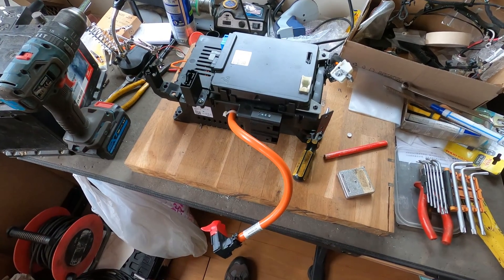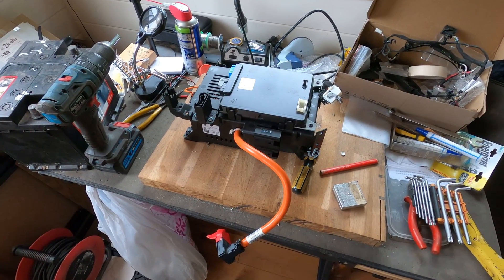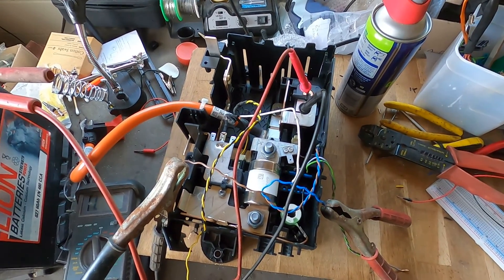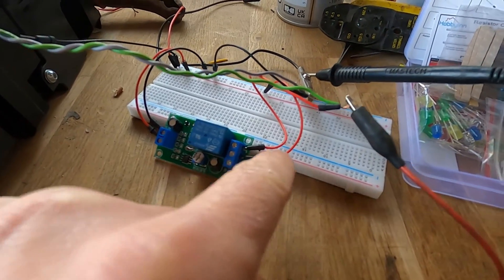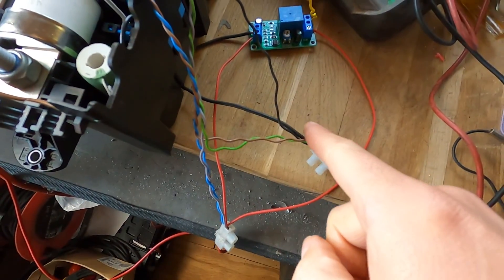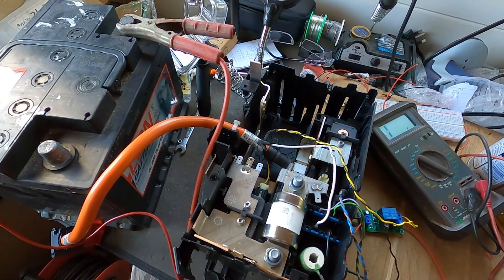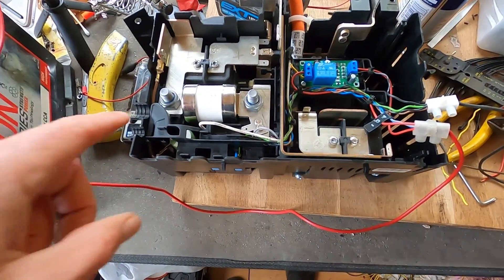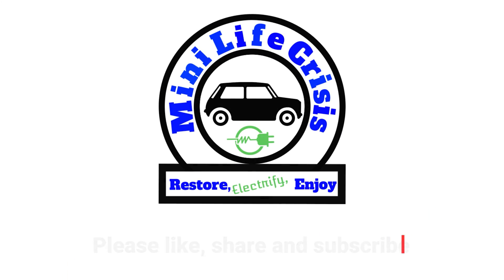Project Mini i3 making a pre charge circuit using the bmw i3 sme or safety box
In this episode I use the parts from the BMW i3 SME or safety box to make a pre charge circuit for the ev conversion.
To help me with this I used a video from Second Life EV Batteries